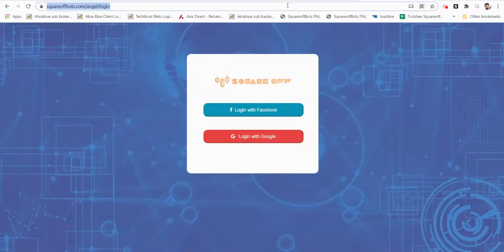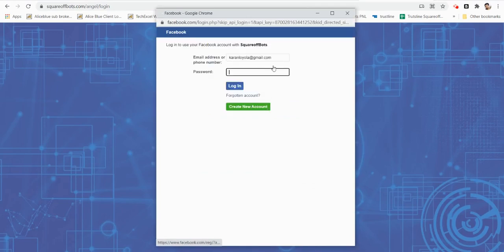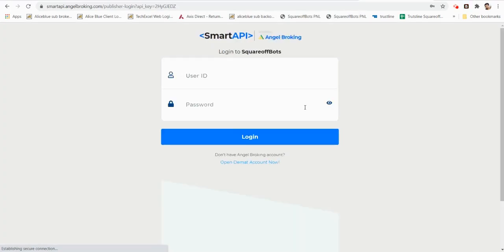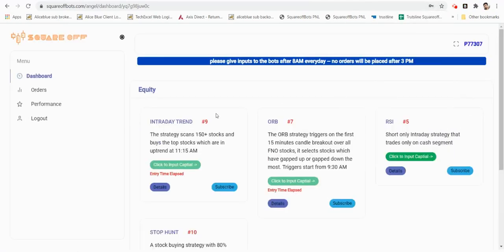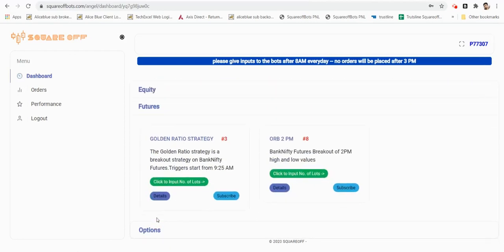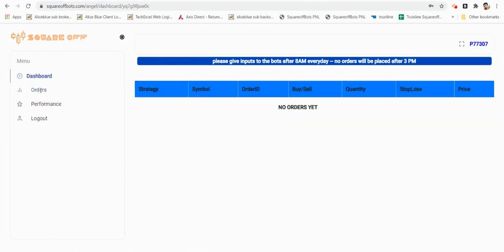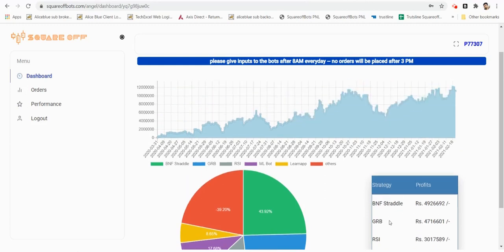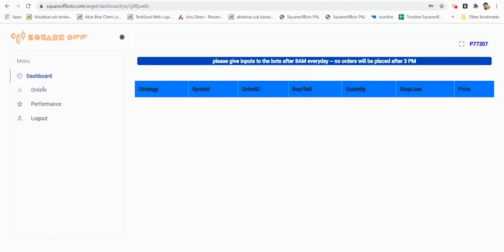Algo Trading with Angel Broking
This is a short video on how to use Square Off trading bots with Angel Broking.

Check our blog for more info related trading systems